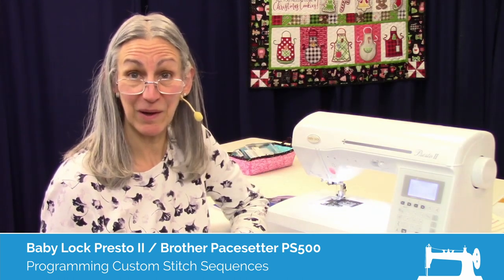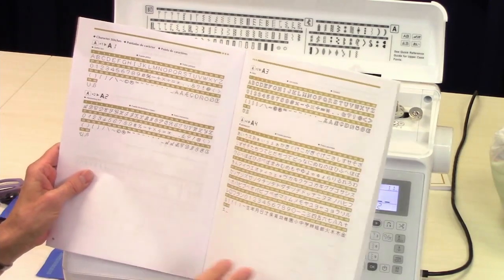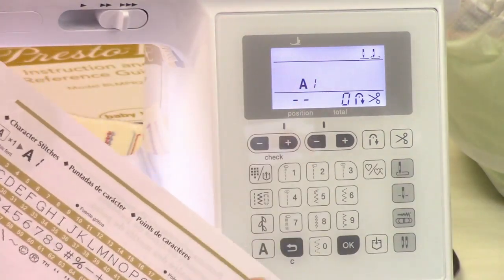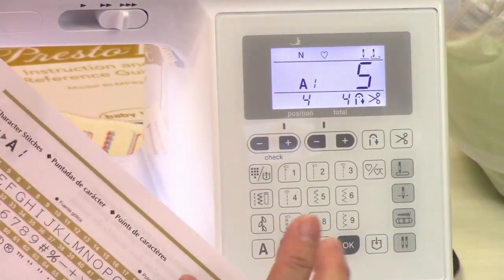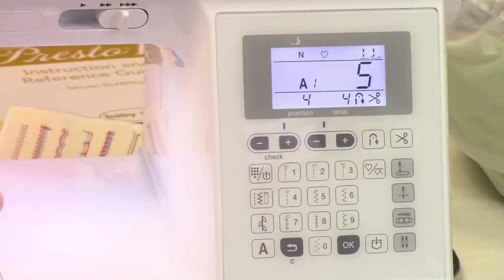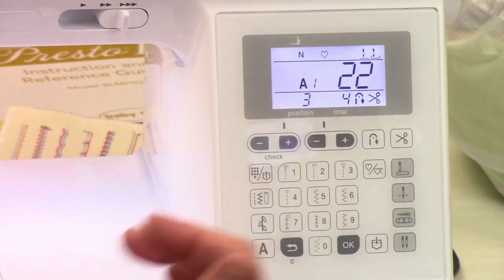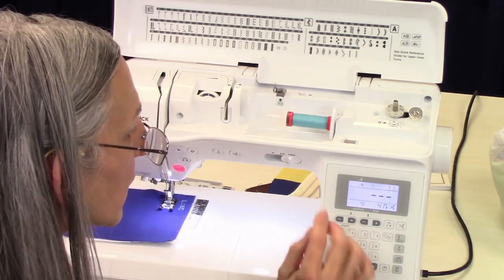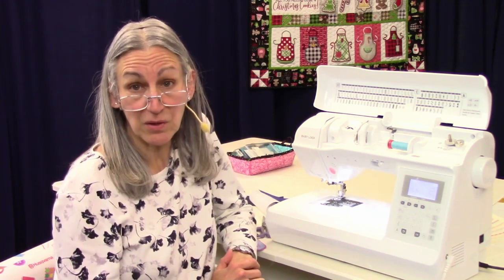Baby Lock Presto 2 & Brother Pacesetter PS500 Lesson - Tutorial on Creating Custom Stitch Sequences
Tutorial on creating and editing custom stitch sequences using the Baby Lock Presto 2 & Brother Pacesetter PS500 sewing & quilting machine.

The information in this video can also be applied to these other machine models, because of how similar the machines are:

Baby Lock Presto
Brother Innov-ís NQ575PRW

If you have one of these machines, please note that  your machine may have a different color scheme, may include a different set of accessories, and may not include an automatic thread cutter.